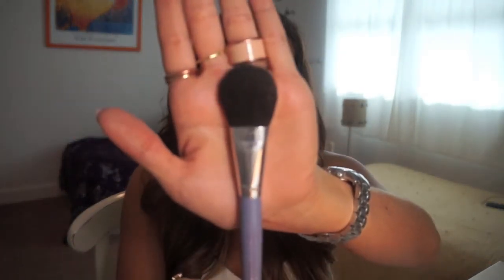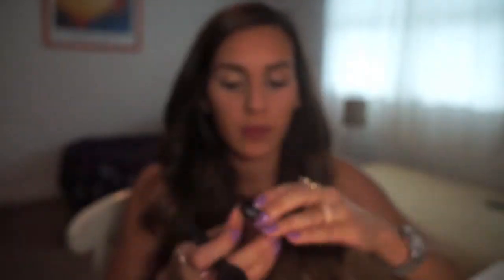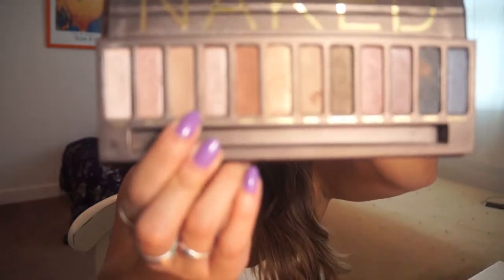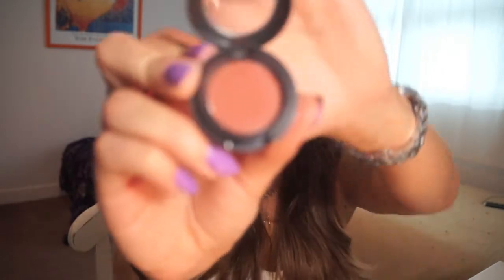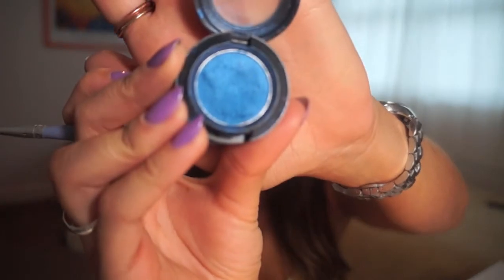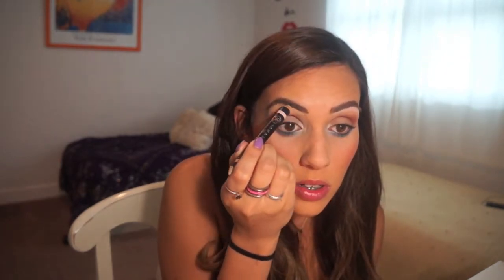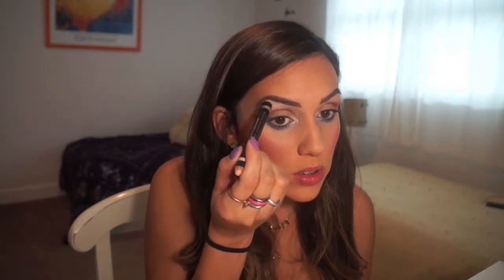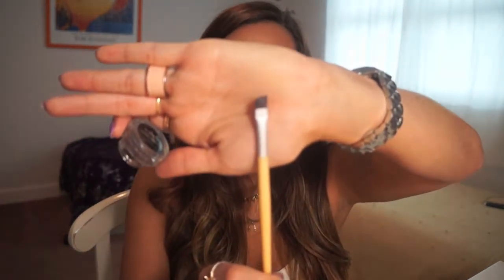Fun & Flirty Spring/ Summer Look |Talk Thru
All products used are below:

Face:
PoreFessional by Benefit
Mac- Matchmaster No. 5
Rimmel Stay Matte Powder- Nude Beige
Loreal' True Match Concealer - Fair Light
Nyx Blush- Desert Rose
Bobbi Brown Bronzer-Bali Brown

Eyes:
Bobbi Brown- Espresso Ink Gel Eyeliner
Mac- Brown Script
Mac- Freshwater
UD Naked Palette- Naked
Dior Diorshow Maximizer Lash Plumping Serum
UD- Big Fatty Mascara
Anastasia Perfect Brow Pencil
Anastasia Brow Duality

Lips:
Mac- Silly
Revlon Just Bitten Kissables- Lovesick Passionee

SONGS:
1. Bitparty - Arrowhead